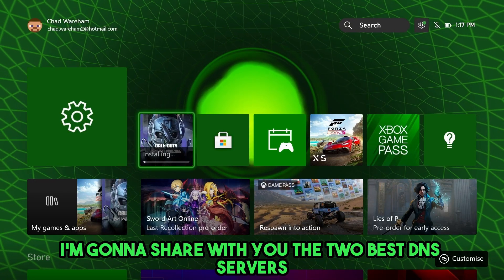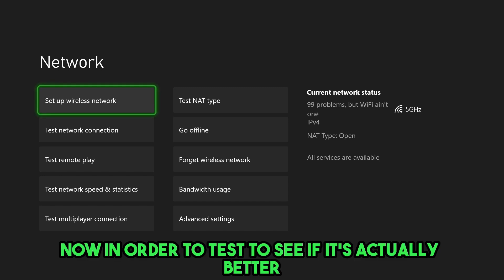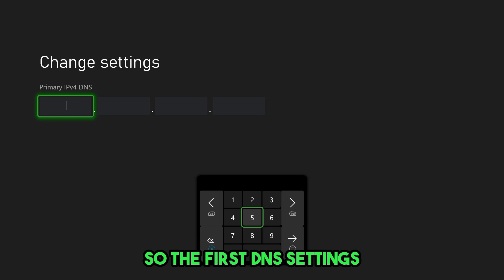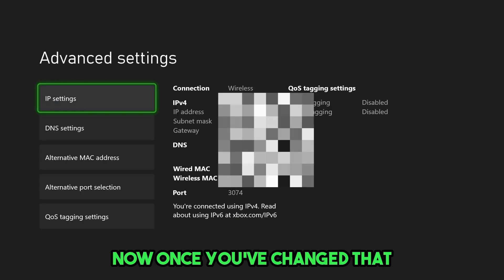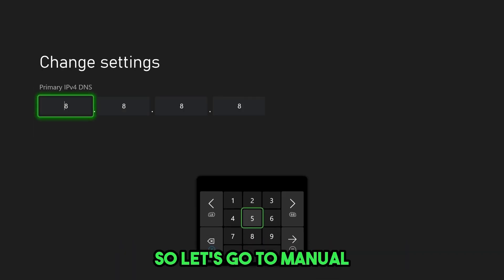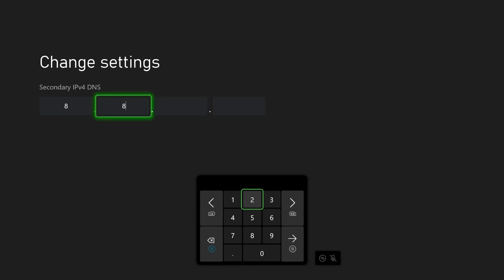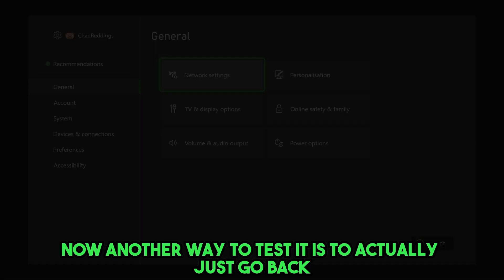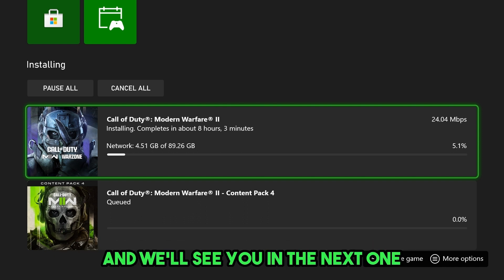Best DNS Server For Xbox Series X/S (Faster internet for FREE by changing this one setting!)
Do you want to know how to boost your Xbox Series X/S internet speed? In this video, I show you how to increase your Xbox console's internet speed by changing the DNS server to the one best suited for your internet. By using the best internet settings for your Xbox Series X/S, you'll have faster downloads, lower ping, and fix lag while gaming!

Best Free DNS Servers To Test Out On Your Xbox Console

Video title: Best DNS Server For Xbox Series X/S (Faster internet for FREE by changing this one setting!)